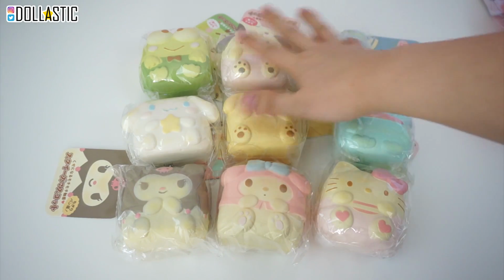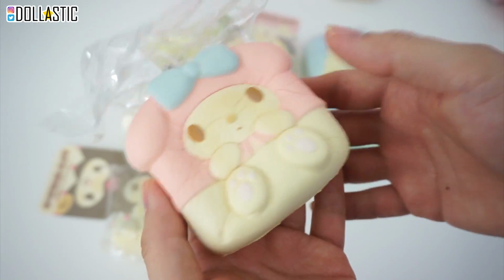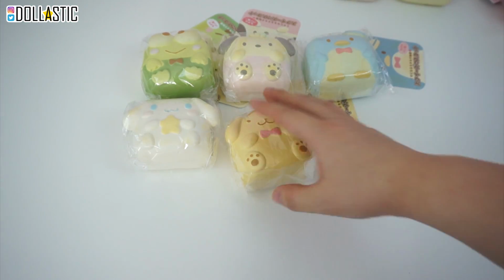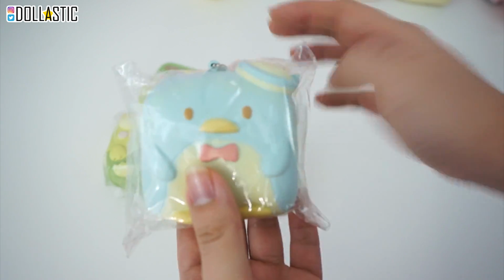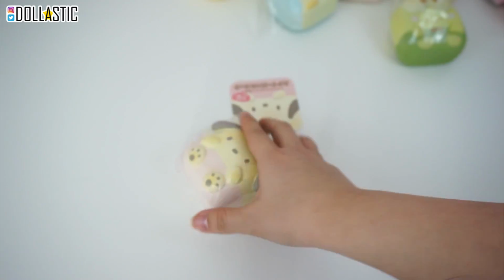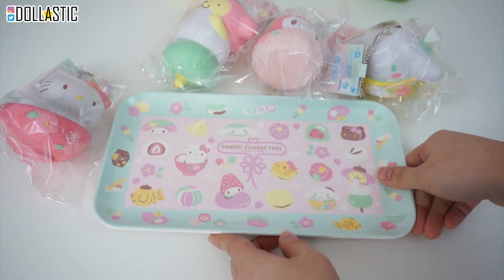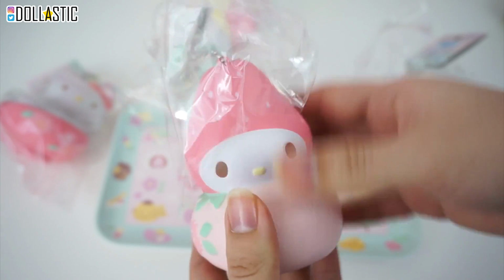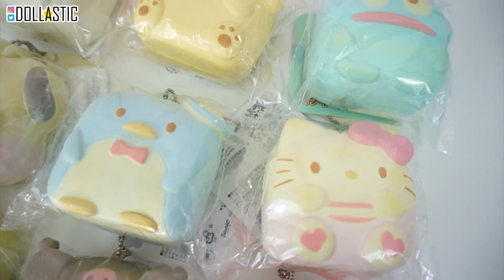Squishies GALORE!! - Sanrio Squishy from Japan!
I resisted getting squishes for so long but after seeing these adorable squishy collection from Sanrio, I finally caved into getting some. They're so kawaii and perfect as the starting items of my squishy collection~!

Privately Commissioned Music "Miniature Toy Box" composed by Cerulean[세루리안] (Haim Joe)
* Music in this video is privately commissioned exclusively for my channels.

Toy in other languages:
jouet, 玩具, 장난감, lelu, spielzeug, παιχνίδι, bréagán,  おもちゃ, brinquedo, игрушка, juguete, leksak, ของเล่น, لعبة, đồ chơi, leke, speelgoed, laruan